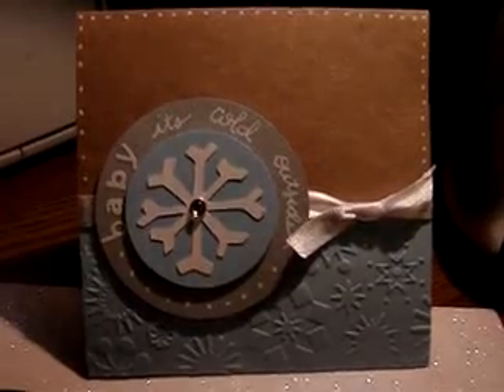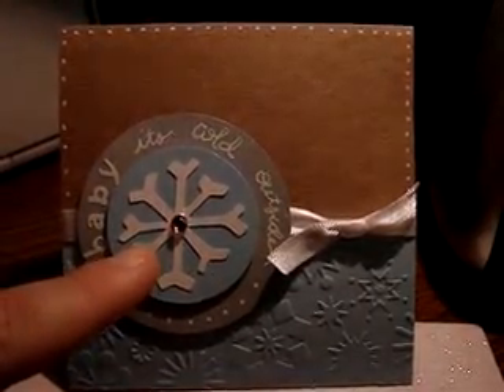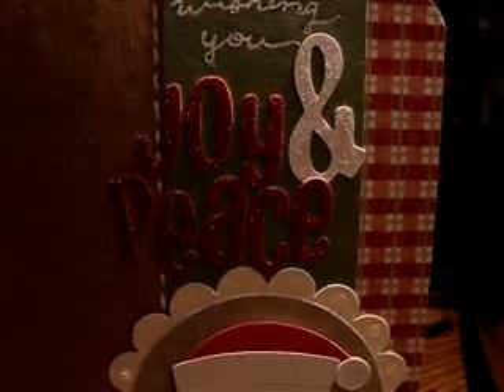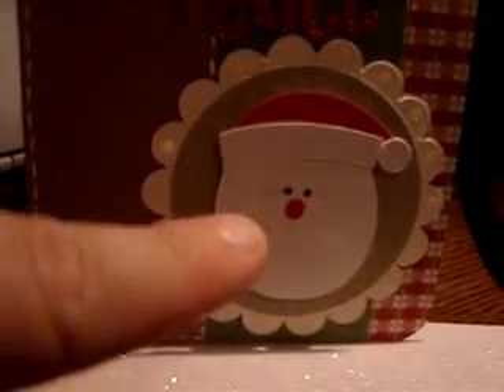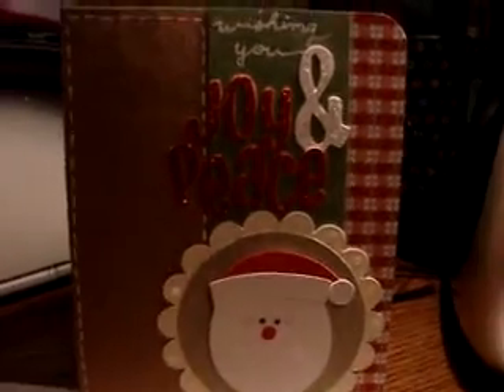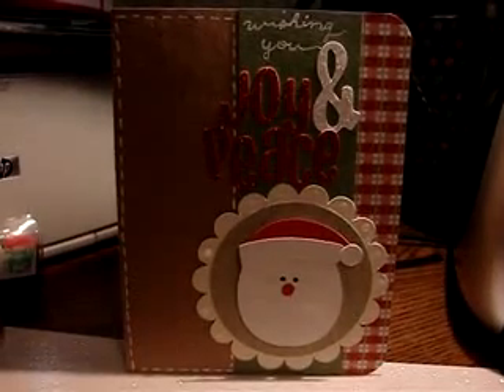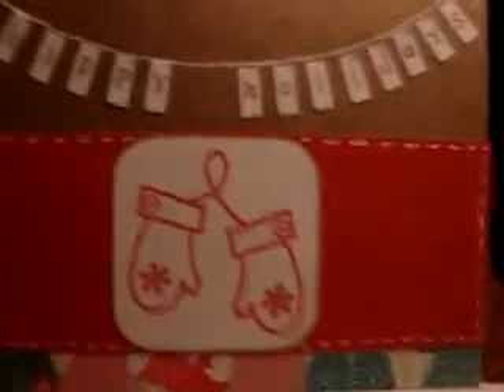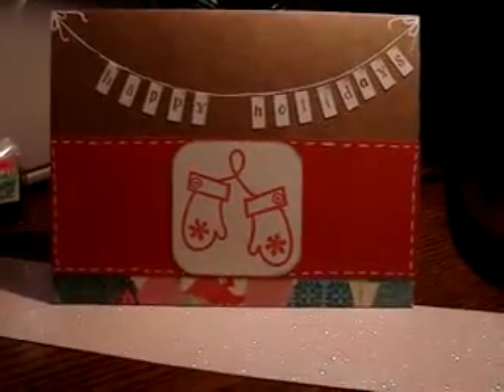25 Cards of Christmas..day 8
She is doing the 25 cards of christmas 2010 and I am going to share with you what I make.